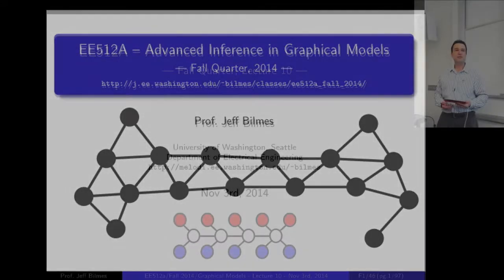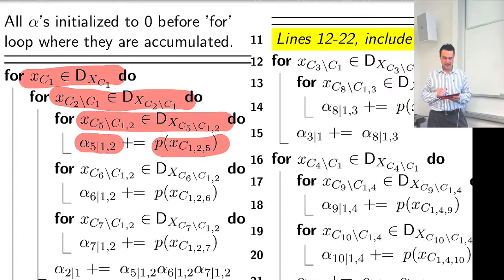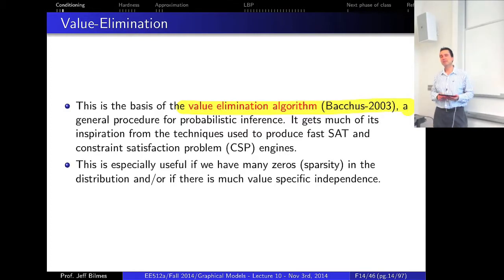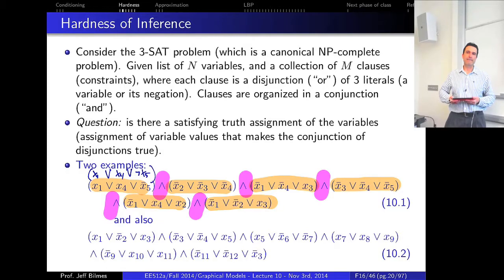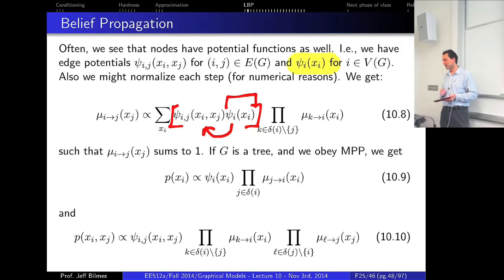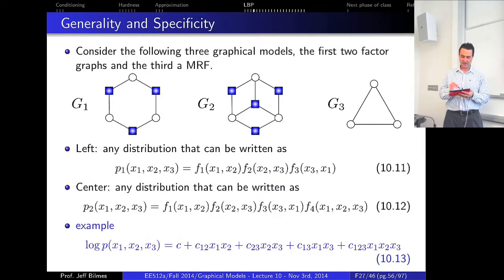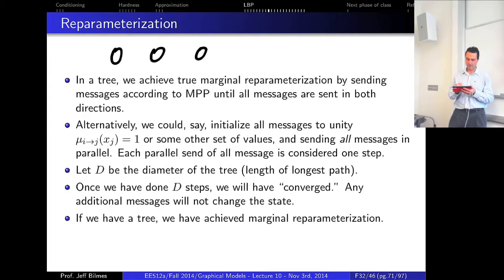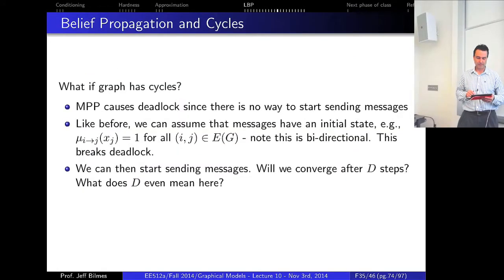Lecture 10, Advanced Inference in Graphical Models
Advanced Inference in Graphical Models
Lecture 10 (conditioning, hardness, LBP)